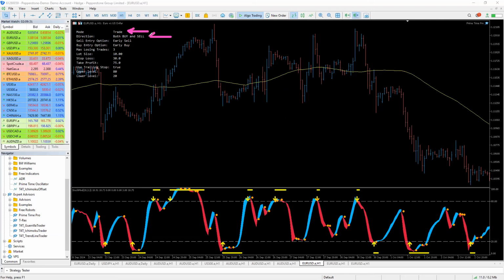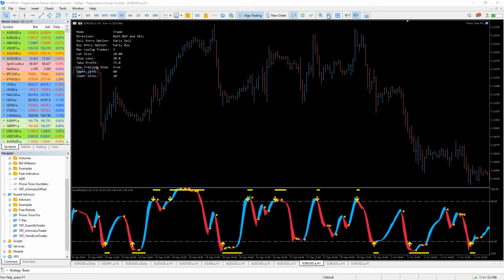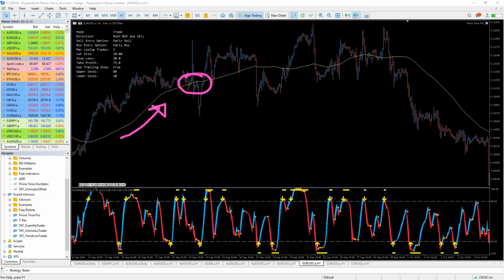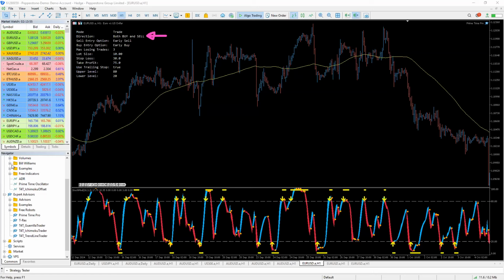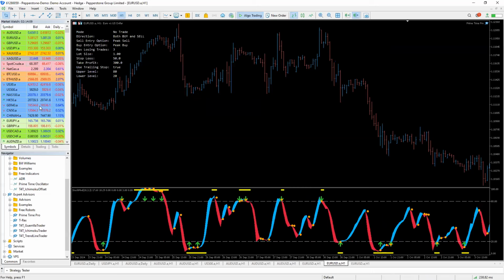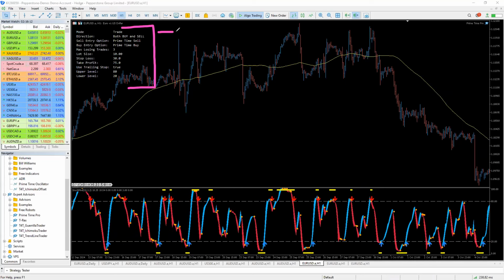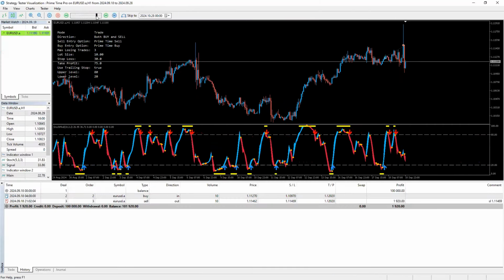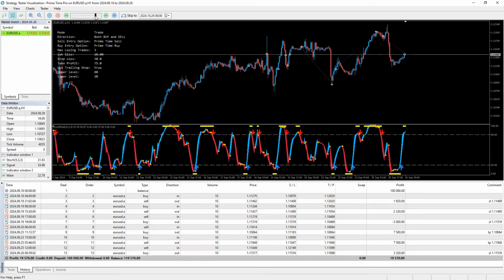Sideways Moving Markets, No Problem... Bring on the DON! Traders4Traders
Sideways market strategy
Trading in sideways markets
Sideways market explained
How to trade sideways markets
Sideways price action tips
Navigating flat markets
Sideways market patterns
Trading strategies for flat markets
Sideways trend trading strategies
Profiting in a sideways market
DON trading strategy
DON method for flat markets
Consistent profits in sideways markets
Bring on the DON trading strategy
Flat market breakout strategy
Trading sideways consolidation
Sideways market opportunities
DON strategy explained
How to beat sideways markets
Sideways market trading tips